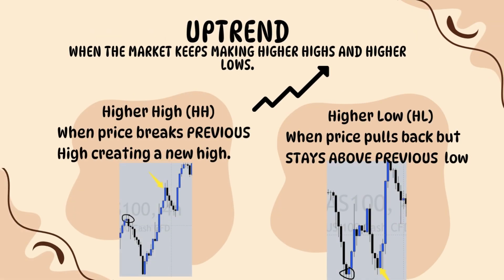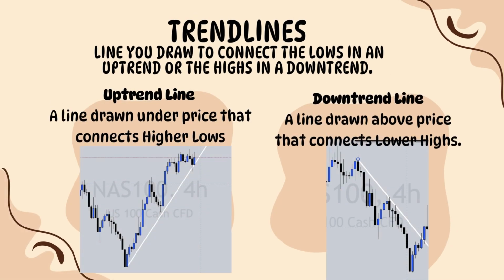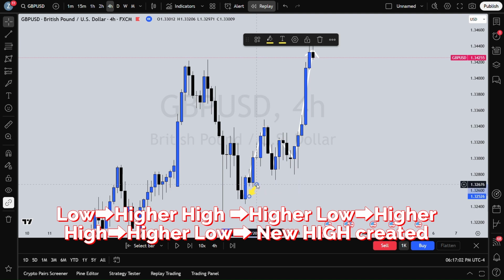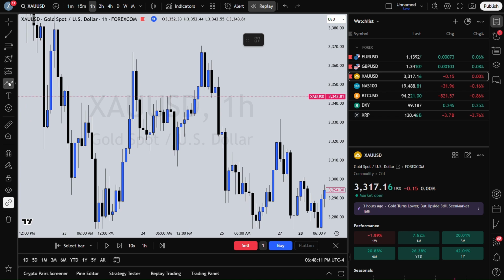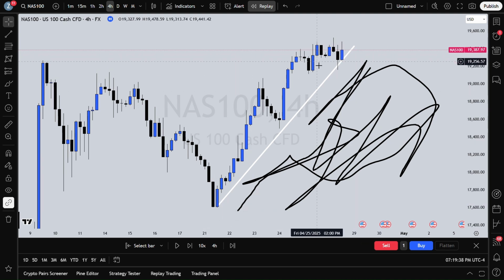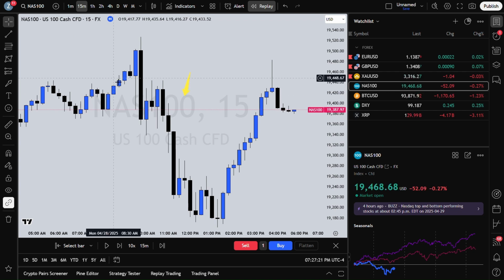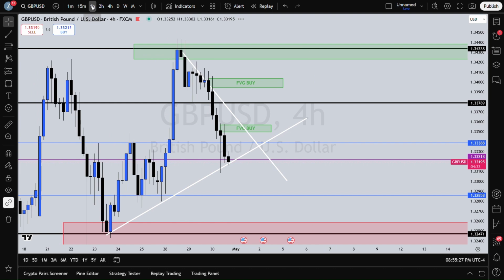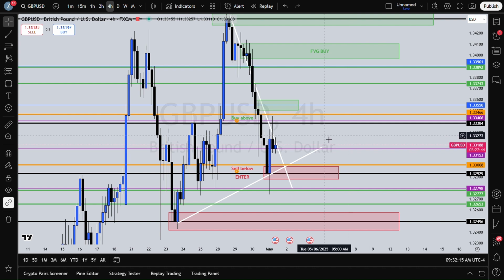How to Understand Market Structure and Draw Trendlines Like a PRO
Still guessing your entries? On a losing streak and don’t know why? Learn how to understand market structure, draw trendlines, and read price action like a pro—step-by-step, with clear and easy to follow guidance. Real chart examples included to help you trade with clarity and confidence.

00:00 Introduction
07:09 Uptrend &Examples
12:11 Downtrend &EX
14:00 Trendline &EX
18:45 Consolidation/ Break of Structure
19:37 BOS/ MSS
22:00 Live Chart Examples

📘New to Forex?  Grab your copy of Currency Trading Simplified: A Beginner's Guide to Forex TODAY and dive deeper into the fundamentals of